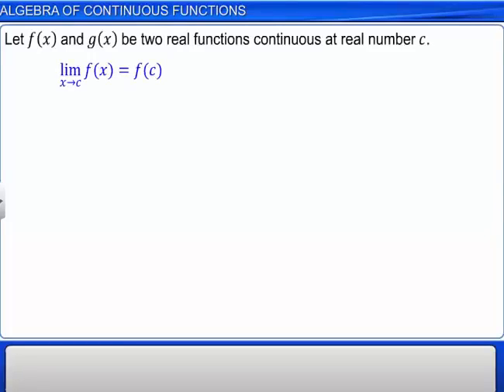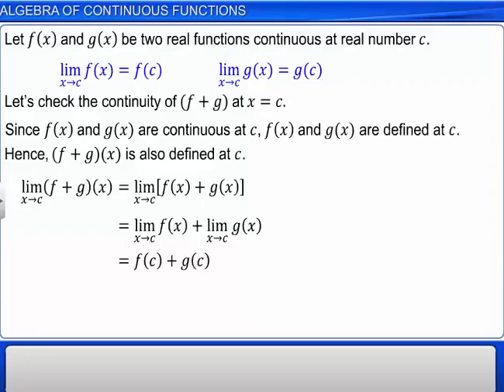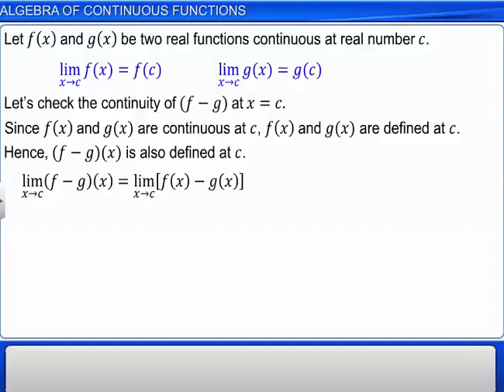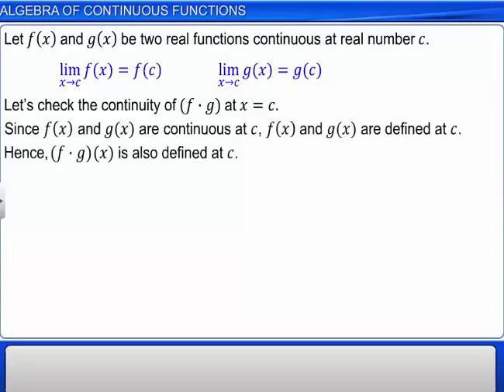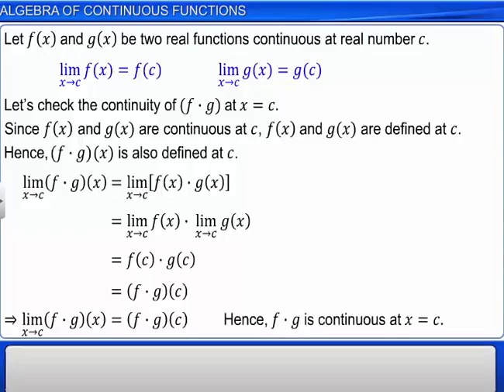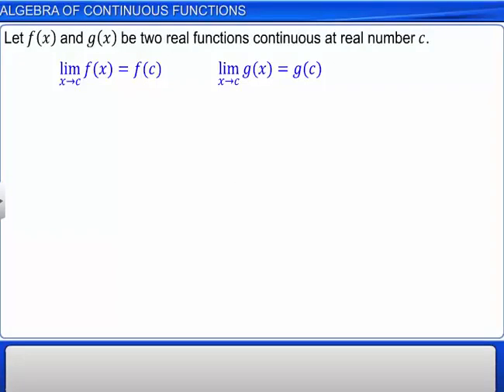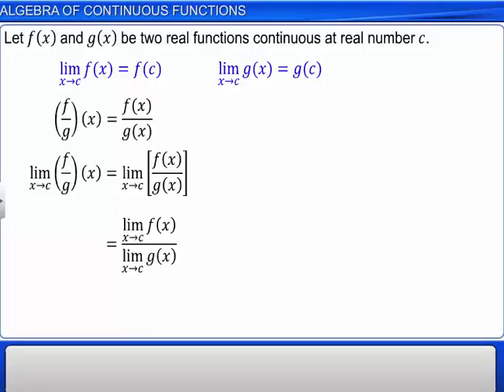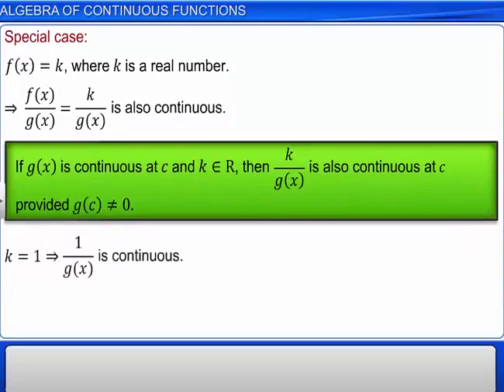Mathematics XII Continuity and Differentiability – 3, Algebra of Continuous Functions